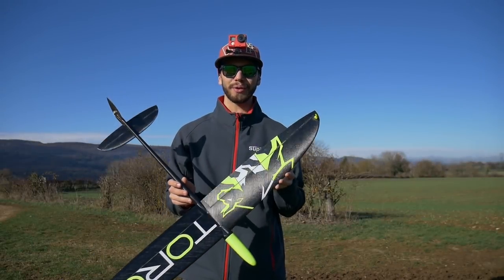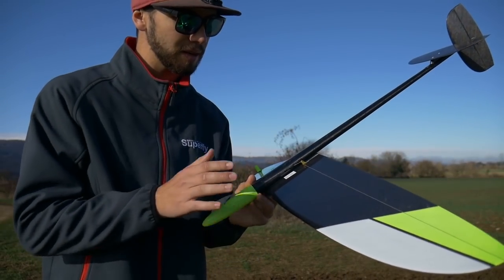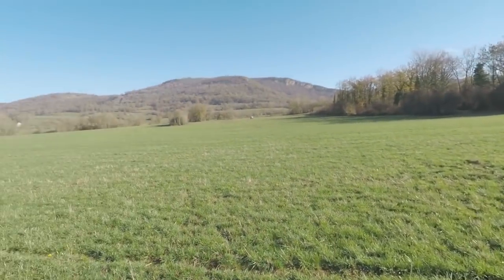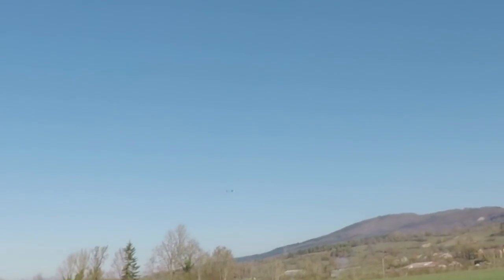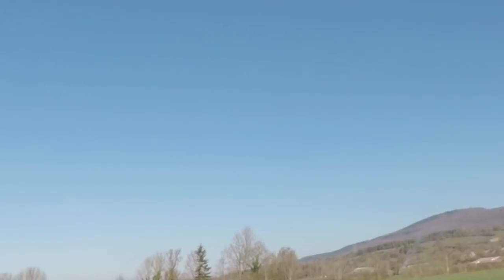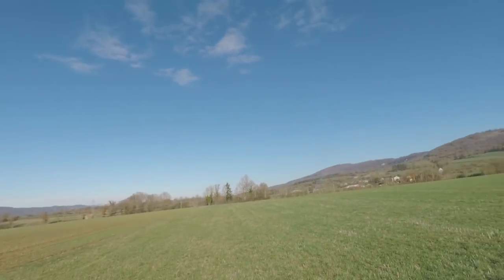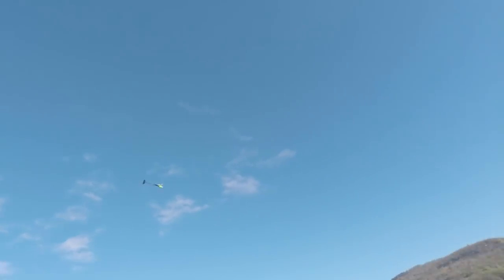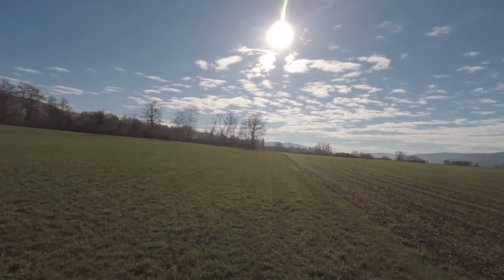Toro mini DLG Review and Test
Toro's preview